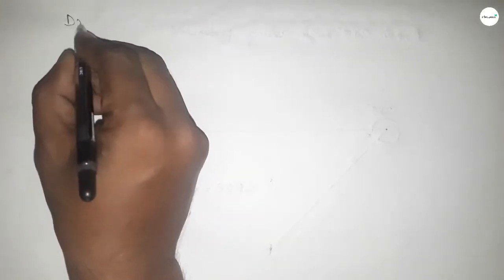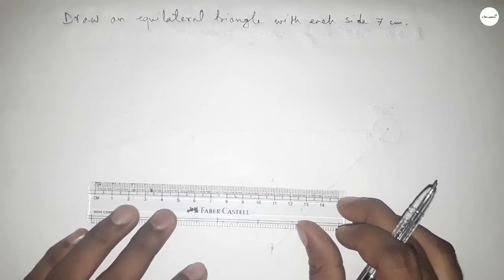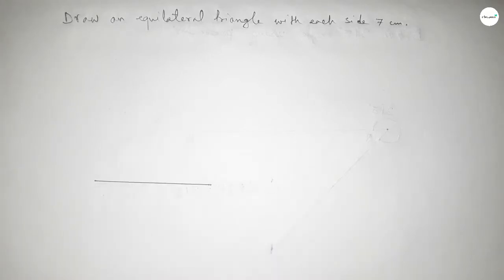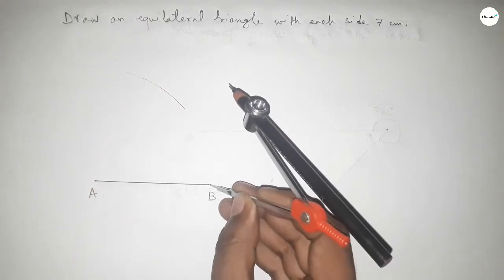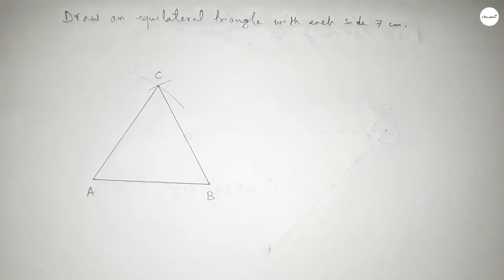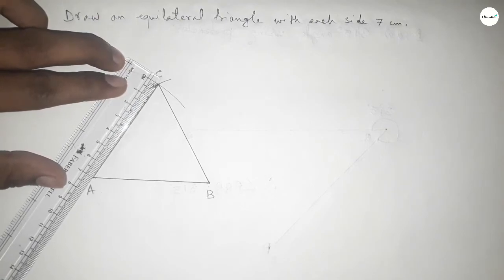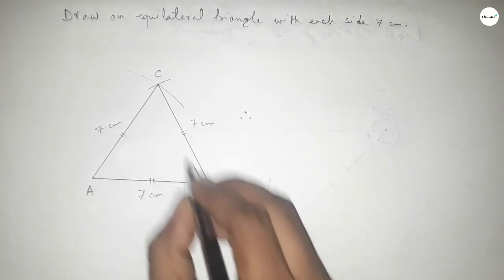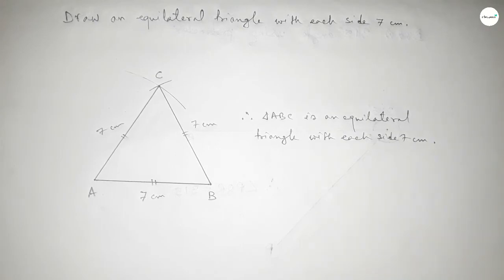How to draw an equilateral triangle with each side 7 cm.shsirclasses.